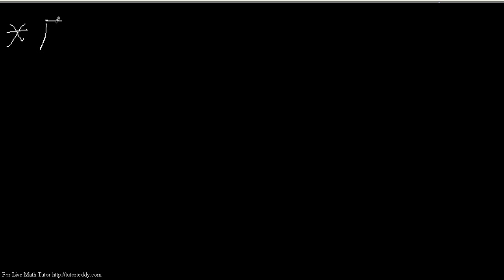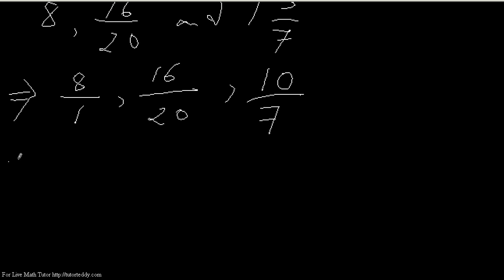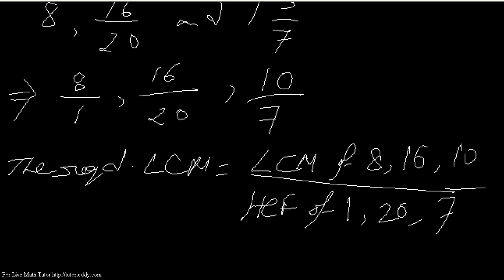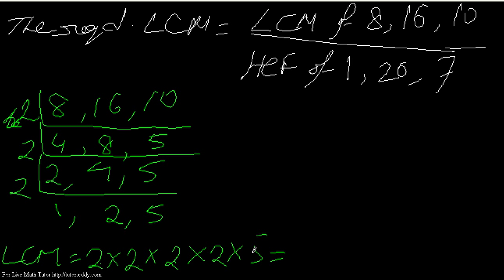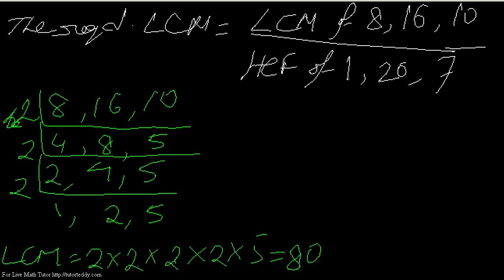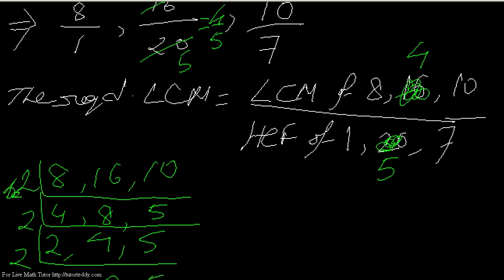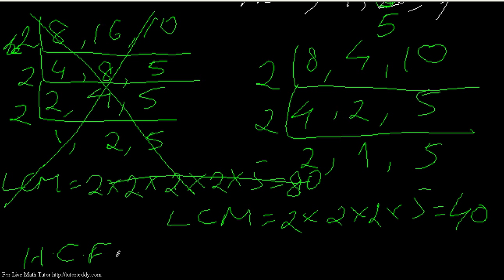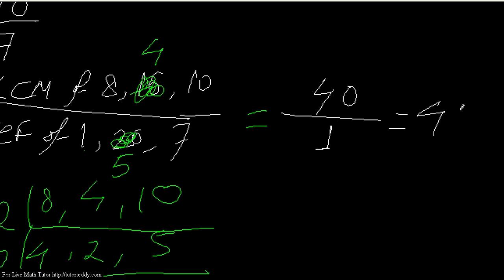LCM of Fractions | TutorTeddy.com